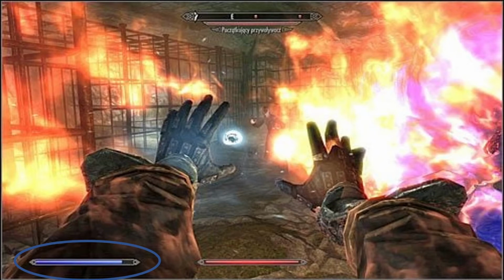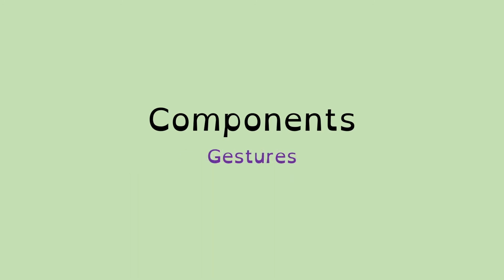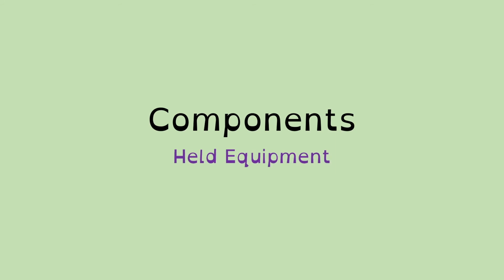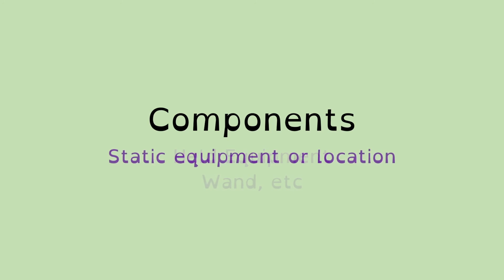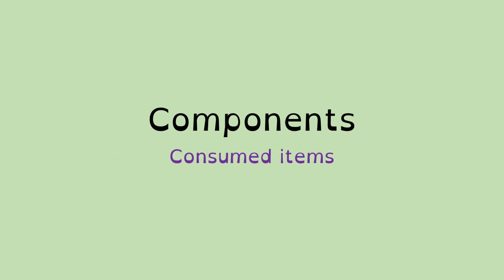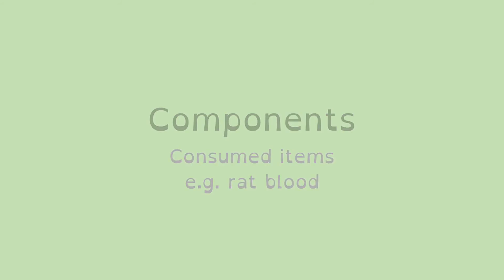Game Design Tutor Magic 06: Spell Mechanics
This video discusses magic spell mechanics for video games.

It is part of a series of videos on the design of magic systems in computer games. This one focuses in on the detailed mechanics involved in using spells, giving thoughts, options, and commonly-used mechanics.